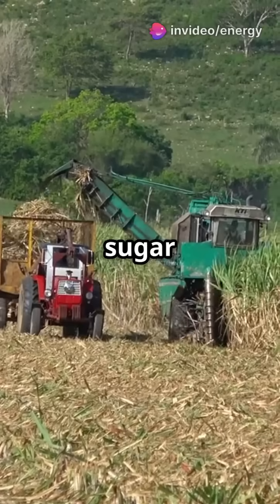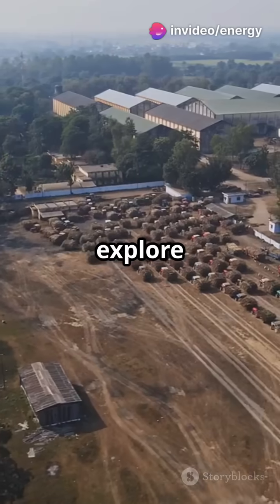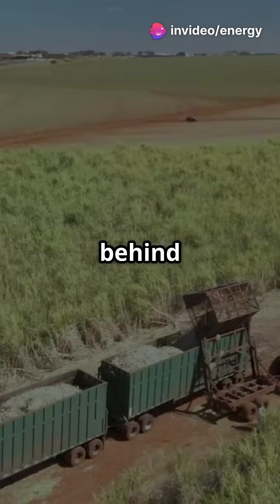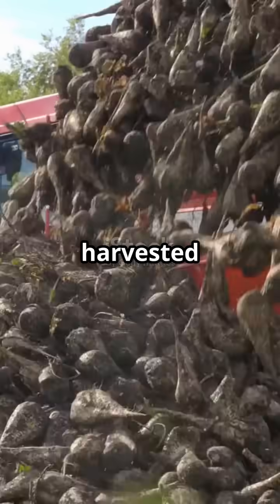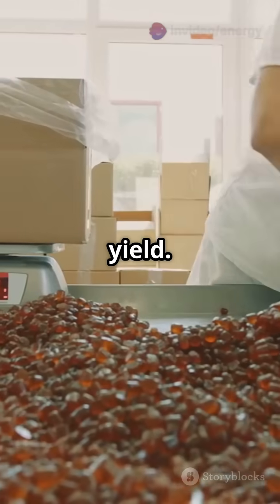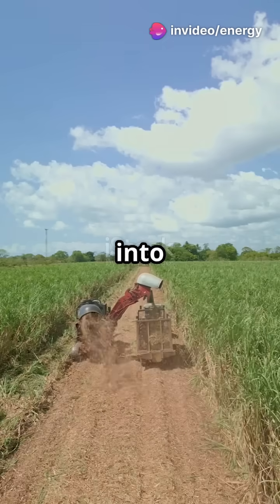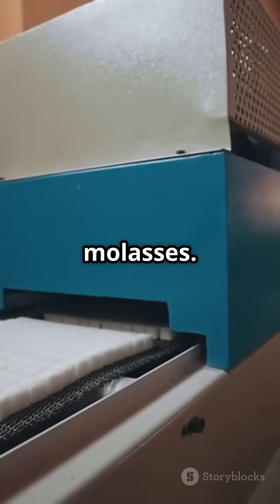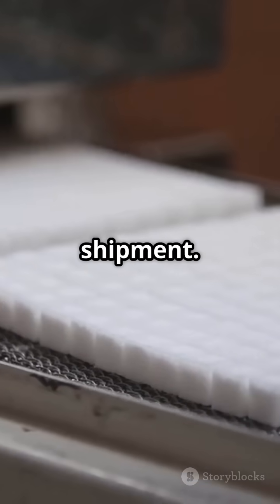Inside a Sugar Factory: Step-by-Step Sugar Making Process Explained! 🍬 | Energy Intern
Ever wondered how sugar is made from sugarcane? 🍭 Step inside a real sugar factory and watch the complete process — from cane reception to sweet, crystal-clear sugar! This animated flowchart breaks down each stage: crushing, evaporation, crystallization, and packaging. 💡

📺 [Energy Intern YouTube Channel]